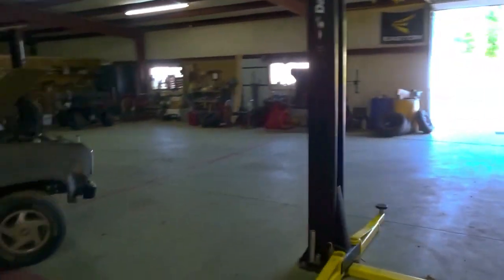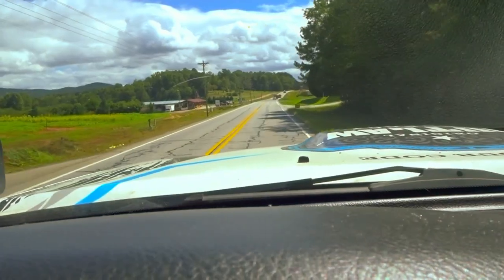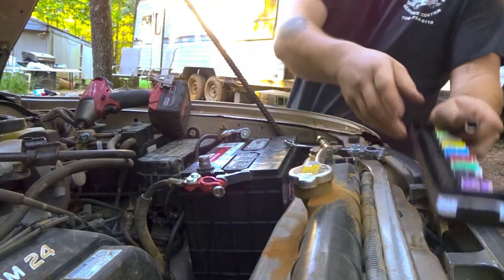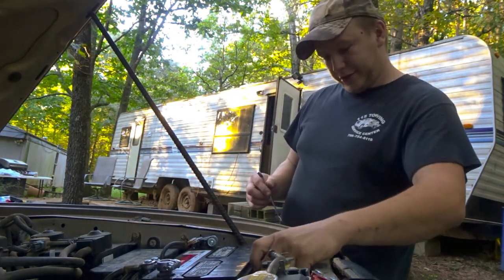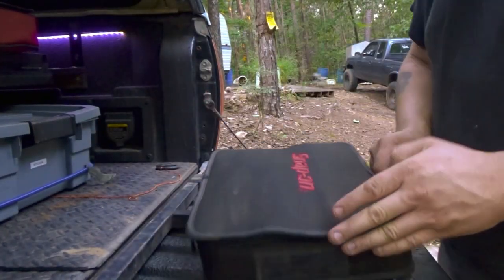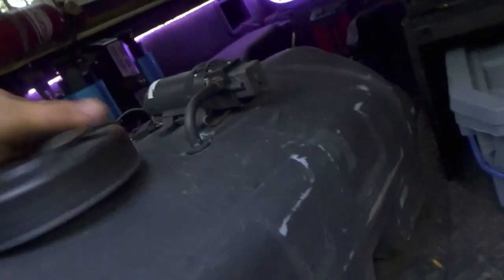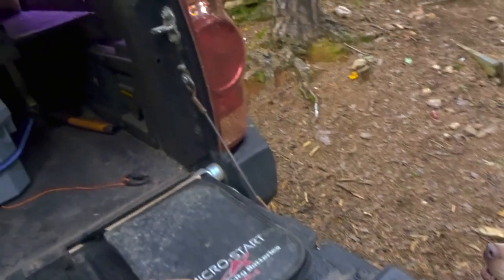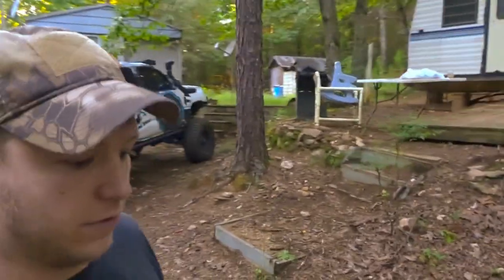getting ready for camping trip this weekend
working on the lil tacoma and checking gear for overlanding gear